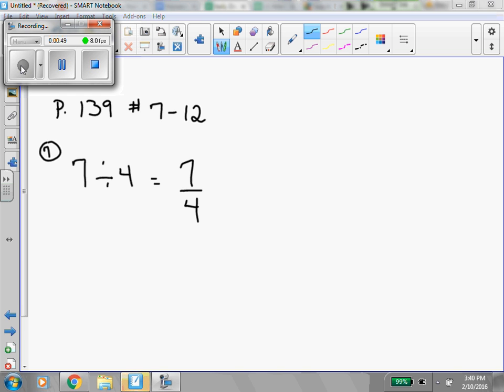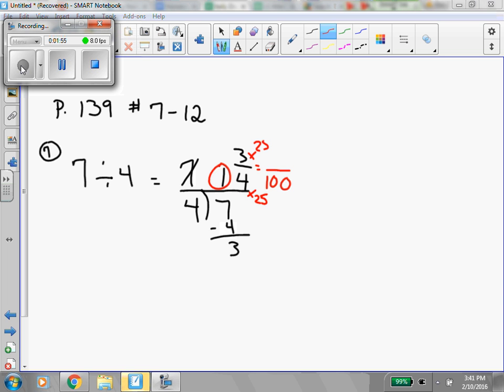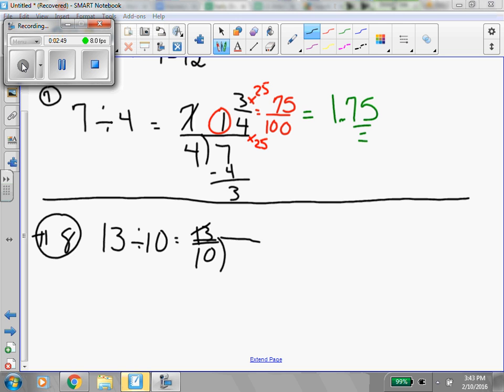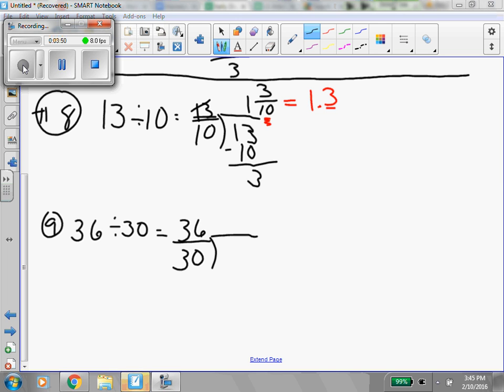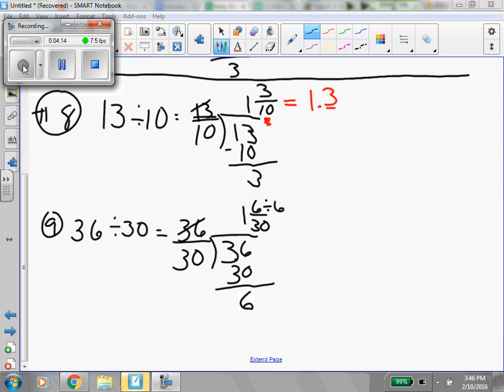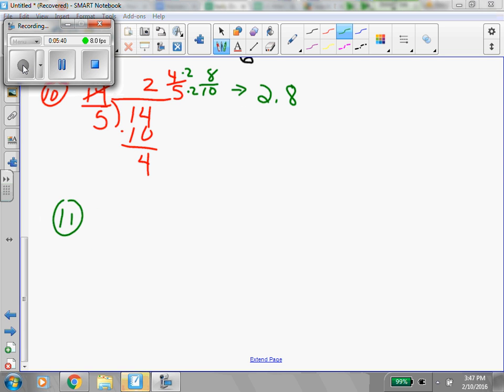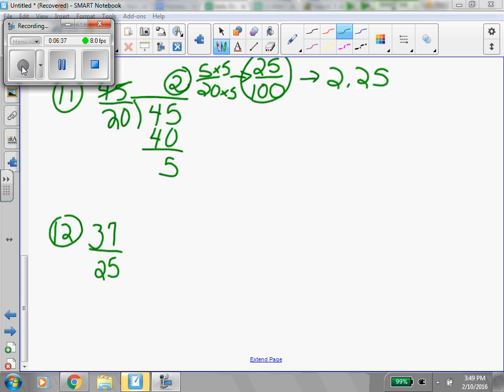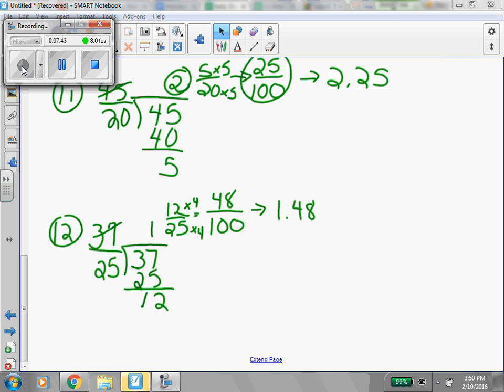p 139 7 12